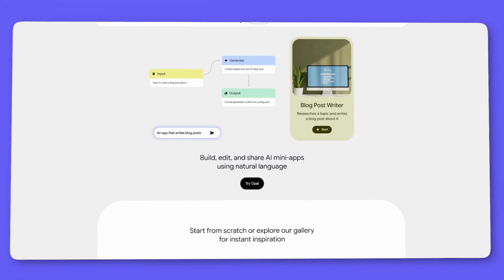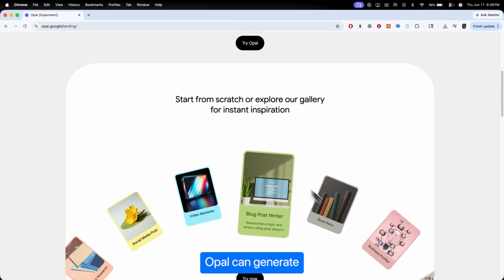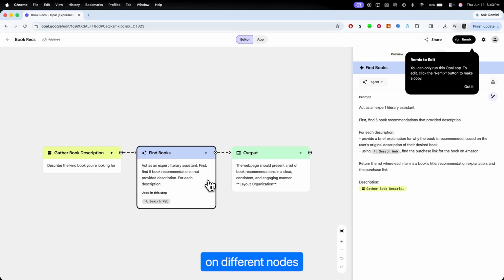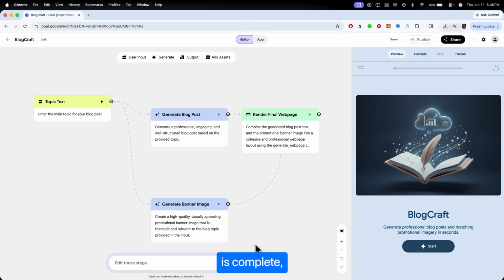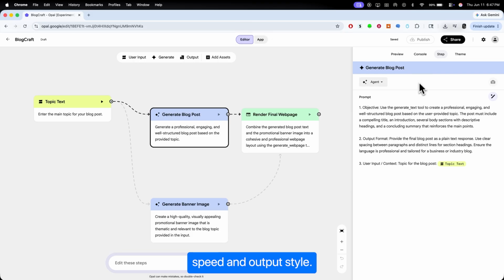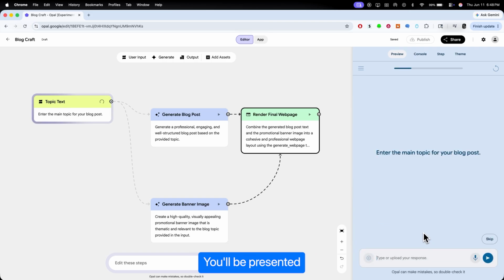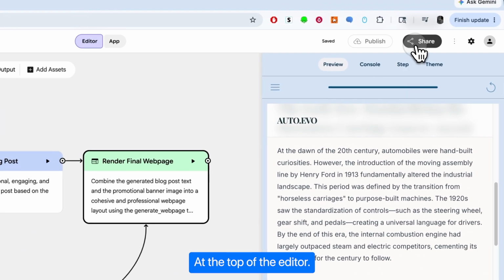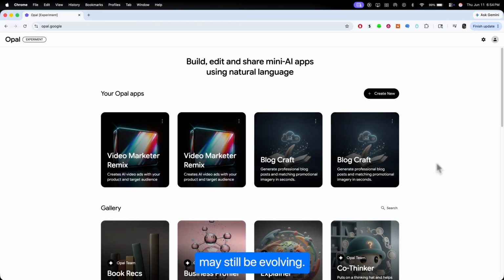Opal Google AI Tutorial: How To Use Opal AI For Beginners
In this video, I’ll show you how to use Google Opal AI for beginners step by step.
You’ll learn how to create AI-powered mini apps, build workflows, add prompts, and test your project.
Follow this simple Opal AI tutorial to start creating useful AI tools without complicated coding.

Timestamps:
00:00 Introduction
00:59 Interface
02:40 App Creation
04:00 Workflow
05:27 Customize
07:12 Publish
08:31 Outro